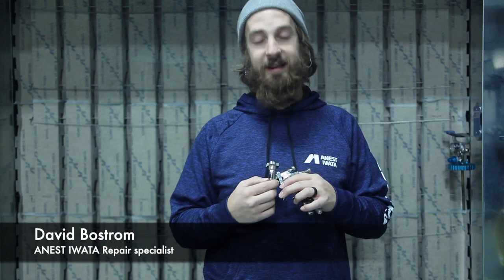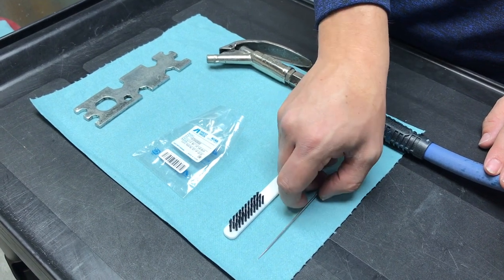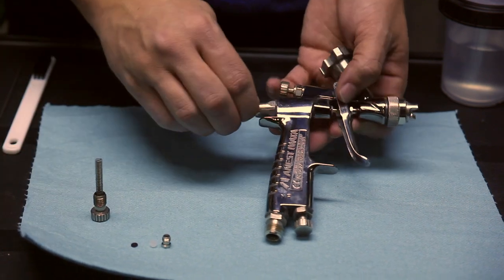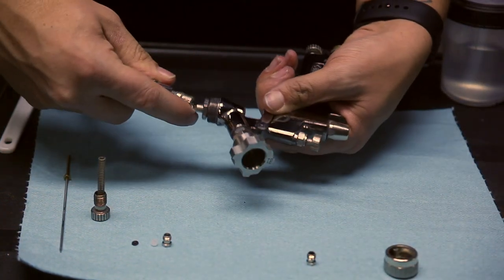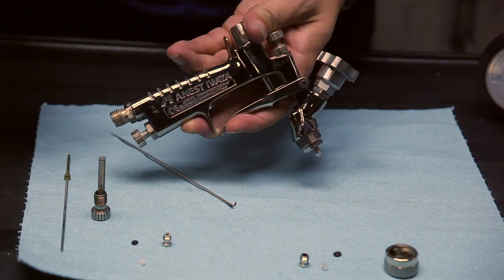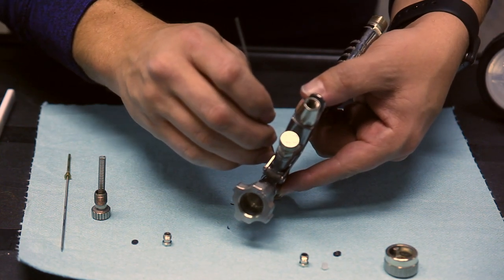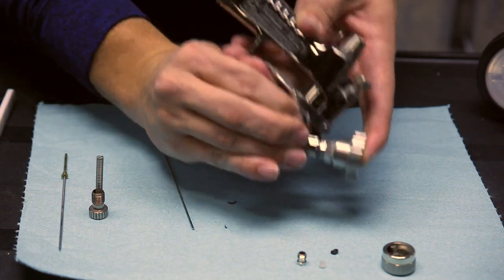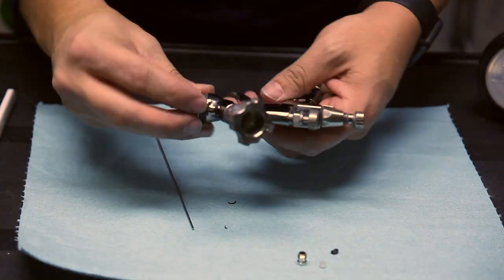Anest Iwata LPH 80 PACKING replacement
Step-by-step video on how to replace a worn out packing on an Anest Iwata LPH-80.